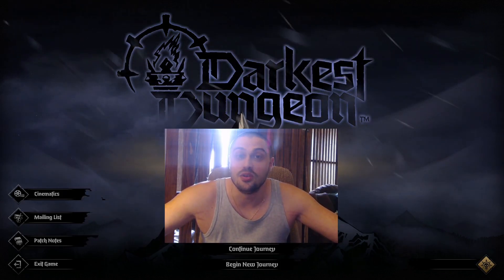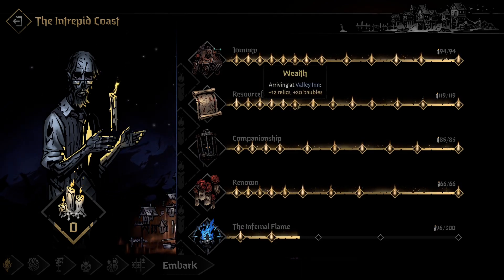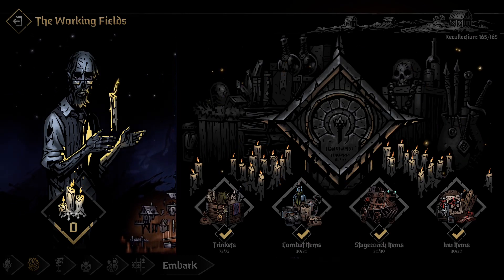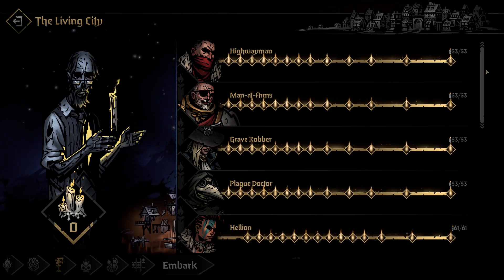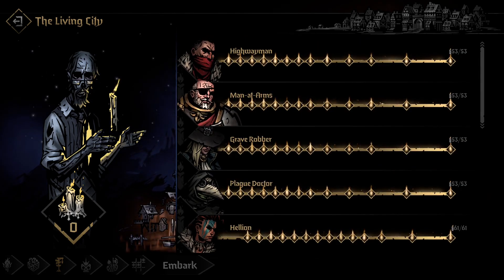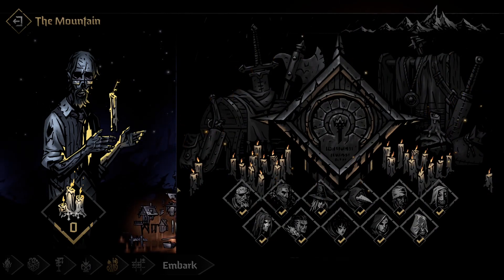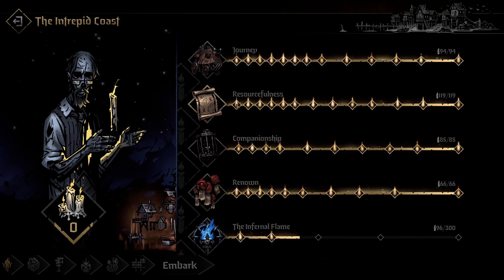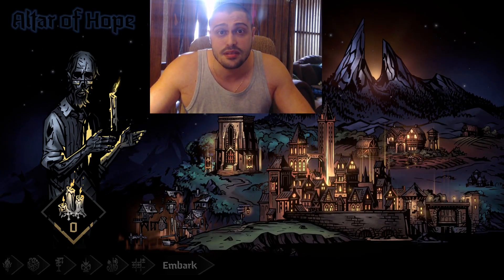Darkest Dungeon 2 - Altar of Hope Guide - How to level with candles in the right order?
Darkest Dungeon 2 - How to spend candles on the Altar of Hope guide
Darkest Dungeon 2 - Tips and Tricks
Most Important things to upgrade and order of leveling Guide in the latest patch for Darkest Dungeon 2.
The Altar of Hope - Full Guide - Leveling order, tips and tricks - Darkest Dungeon 2

Darkest Dungeon 2 - A Year After - Retrospective, opinion and Review

Everything you need to know about Darkest Dungeon 2.
Is it worth playing, buying, what changed and expectations.

Darkest Dungeon 2 - guide - Opinion about the new Darkest Dungeon 2

Here is a guide for Darkest Dungeon 2 in 2021.
Darkest Dungeon 2 - My Fair Review
Darkest Dungeon 2 worth playing in 2021?
Darkest Dungeon 2 worth playing?
Darkest Dungeon 2 guide.

Darkest Dungeon II is a roguelike road trip of the damned. Form a party, equip your stagecoach, and set off across a decaying landscape in a last gasp attempt to avert the apocalypse. The greatest dangers you face, however, may come from within...

00:00 Intro
00:24 Altar of Hope
00:35 The Interpid Coast
01:47 The Working Fields
02:35 The Living City
03:59 The Timeless Wood
04:36 The Mountain and Cosmetics
05:28 The Recollection
05:48 Fast Guide
06:20 Patrons and Outro